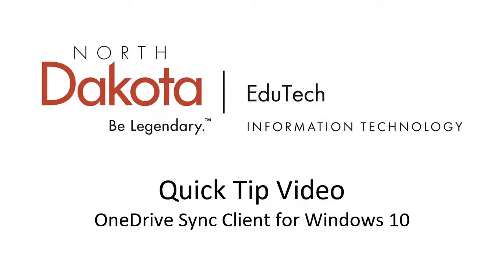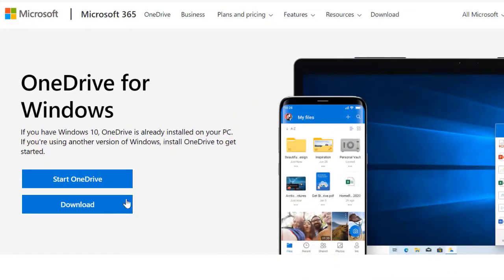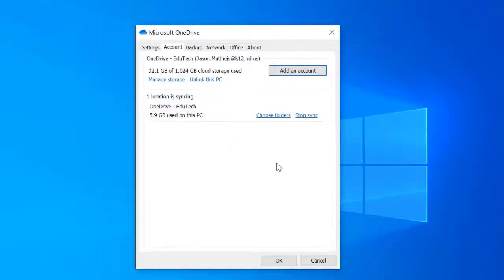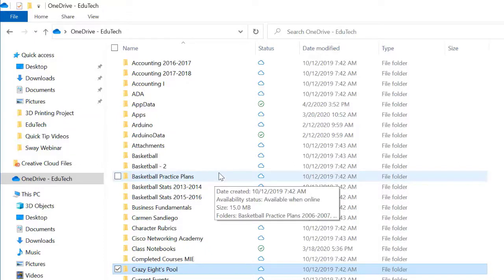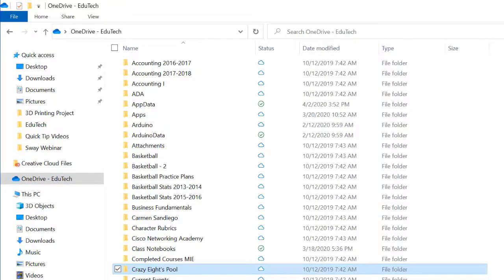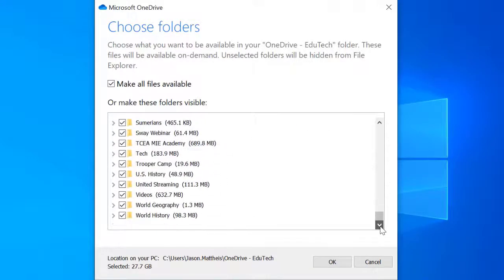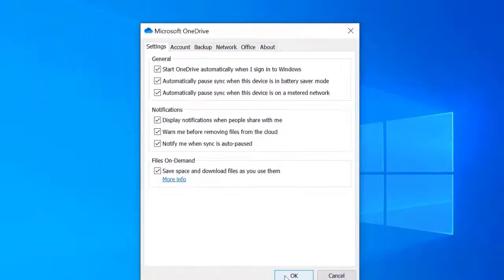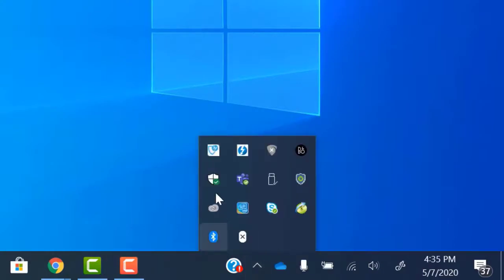OneDrive Sync Client Windows 10